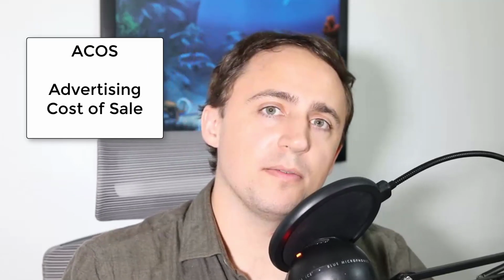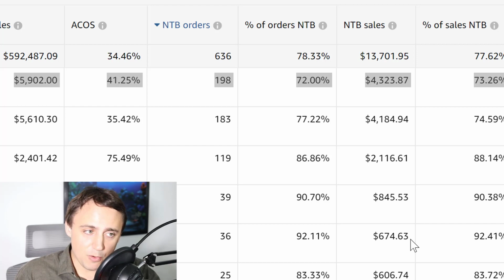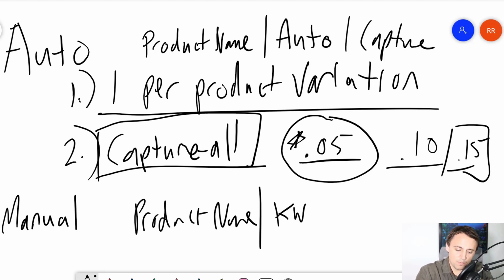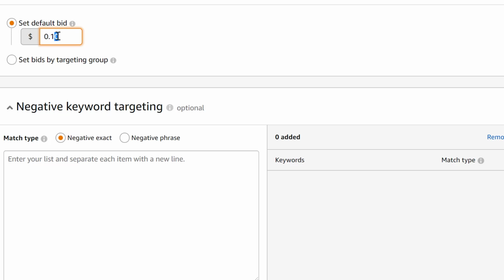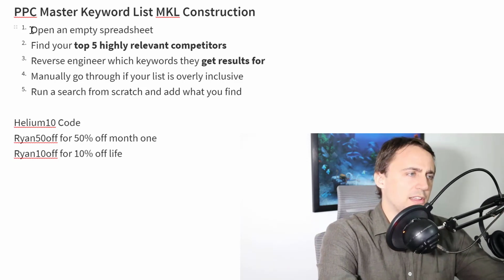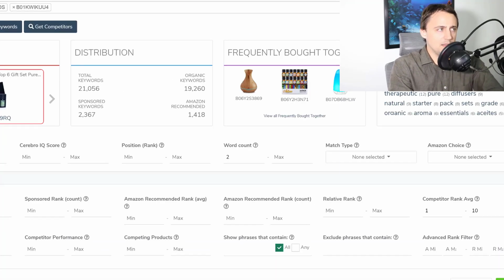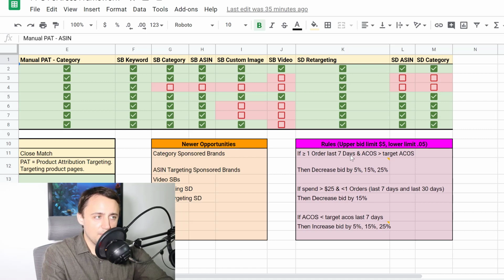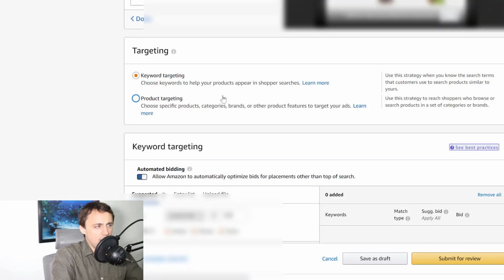Amazon PPC Tutorial From Beginner to EXPERT – Sponsored Ads & Sponsored Brands, Step By Step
In this guide I will cover some ADVANCED strategy as well as foundational concepts so you can attack Amazon Pay Per Click like a pro. Brand Boost Blueprint

👇TIMESTAMPS FOR THIS VIDEO👇
0:00-1:42 - The Fortress Framework Explained
2:45 - Budgeting your PPC Spend
3:00 - Why we need PPC on at all times
3:50 - Breakdown of PPC placements new and old
5:45 - Essential Terms Defined
8:00 - KPIs to focus on to make your ads perform better
12:55 - NTB (new to brand) order discussion
17:14 - The three key things we need to optimize our campaigns for
19:00 - Account organization
21:00 - Powerful/easy campaign that 99% of people are not using
26:00 - Creating campaigns from scratch
27:30 - Bidding strategy (down only, up down, fixed)
32:50 - Downloading your search term reports
38:00 - Keyword harvesting rules
39:57 - Constructing your Master Keyword List
40:00-48:00 - Advanced keyword research tricks
52:00 - Match types explained
56:00 - PPC software recommendations
57:00 - My rules for the PPC framework (use in your software of choice)
1:00 - My top 3 placements that you NEED to be using ASAP

ABOUT RYAN:
Ryan is a lawyer-turned eCommerce brand owner who sells over 8 million USD per year with his own brand on Amazon + Shopify. He has been teaching sellers how to build powerful, profitable brands since 2017 and has been featured on the Serious Seller Podcast, WhiteLabelSummit, Expo East, and several other digital events.

There's a hidden link that directs to Ryan's PPC Fortress Framework inside of the video also, look for that!